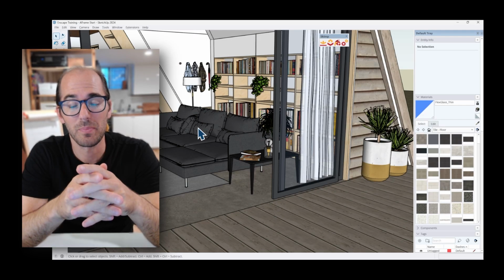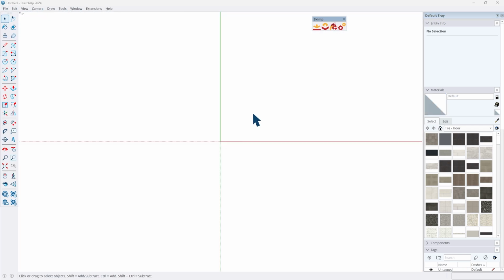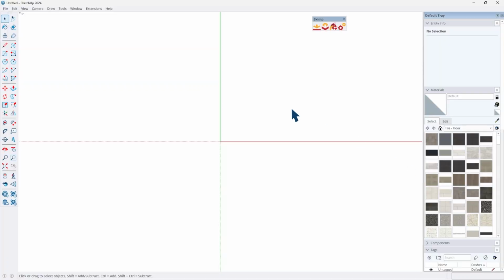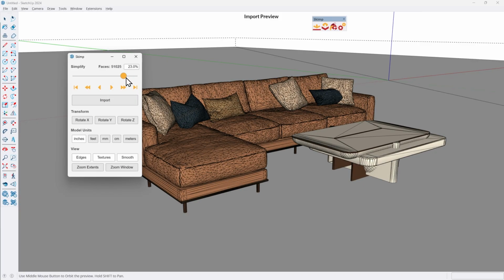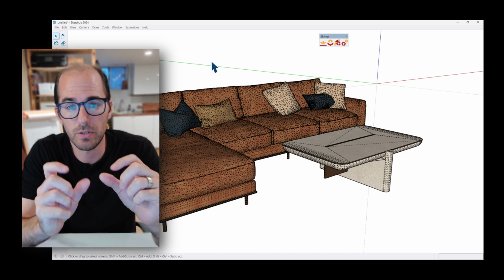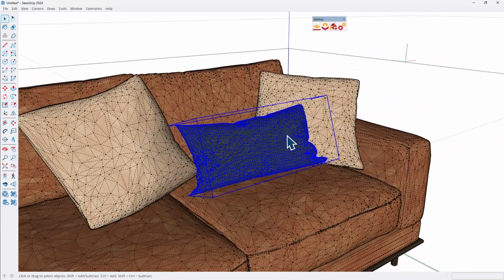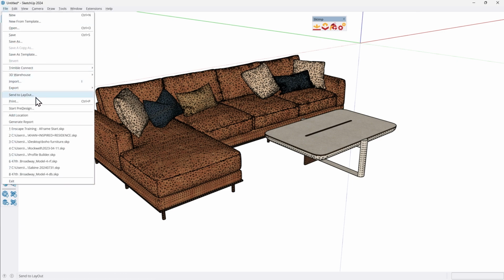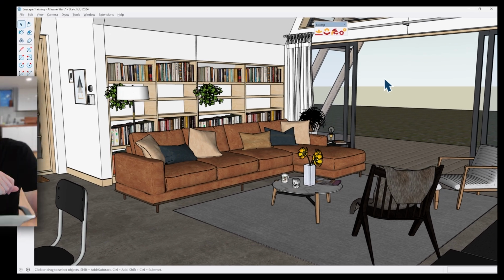New and Improved 3D Warehouse Workflow with Skimp 2 for SketchUp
Bringing models from the 3D Warehouse into SketchUp can often lead to oversized files that slow down your project. But with Skimp 2, you can streamline your workflow by optimizing these models without sacrificing detail. In this video, we demonstrate how to efficiently manage and clean up 3D Warehouse downloads using Skimp 2, ensuring your SketchUp files remain lightweight and fast.

Watch as we take a high-polygon, large file size living room furniture model and reduce it significantly, all while maintaining the essential details. Learn how to preview, simplify, and import models directly using Skimp 2's powerful tools, saving time and improving your SketchUp performance. Whether you're working on detailed interiors or large-scale projects, Skimp 2 helps you keep your models optimized and your workflow smooth.

In this Video:
0:00 - Common Issues with 3D Warehouse Models
1:30 - Importing Models Efficiently with Skimp 2
3:00 - Simplifying Geometry While Preserving Detail
4:10 - Advanced Cleanup Techniques
4:46 - Simplifying the Selection for Localized Edits
6:49 - Finalizing and Importing the Optimized Model
7:45 - Conclusion and Placing the Furniture